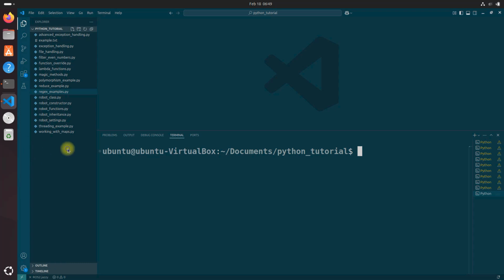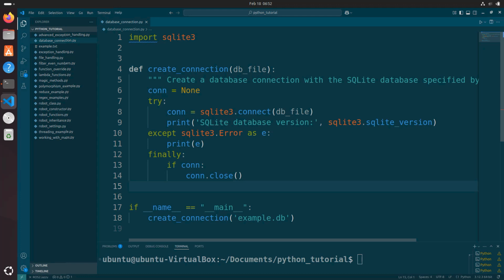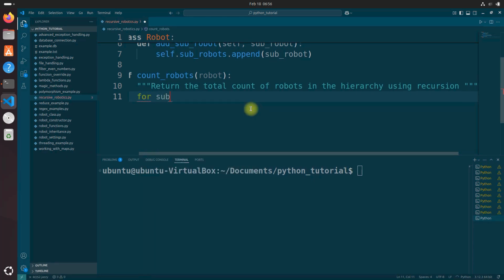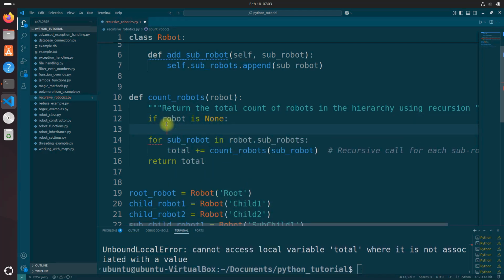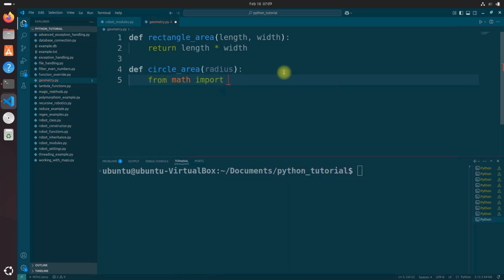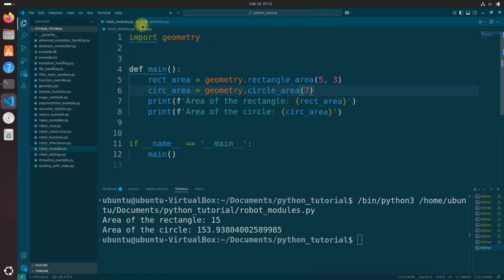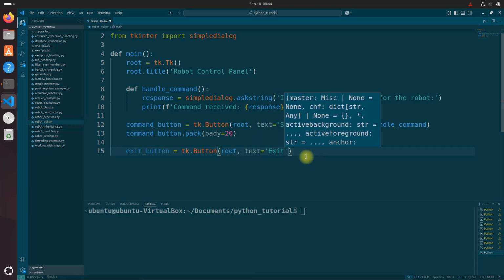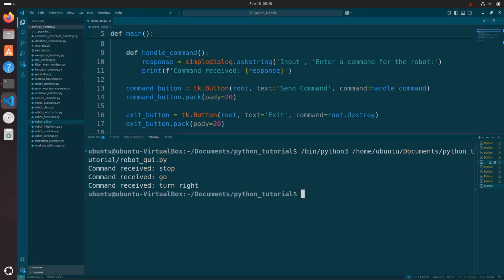How to Work with Python Databases & Other Advanced Features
In this video, I'll walk you through how to use Python for advanced tasks like connecting to databases, working with recursive functions, organizing code with modules, and creating a graphical user interface (GUI). These skills are essential for building robust robotics applications that involve managing data, solving complex problems, and interacting with users.

What You'll Learn:
0:00 Introduction
0:15 Connecting to a Database with SQLite
4:36 Solving Problems with Recursive Functions
12:15 Organizing Code with Python Modules
17:24 Creating a Basic GUI with tkinter

By the end of this tutorial, you'll be able to manage database connections, use recursion for hierarchical problems, structure your code with modules, and build a simple GUI for interacting with robots. These advanced features are key for developing sophisticated and user-friendly robotics systems.